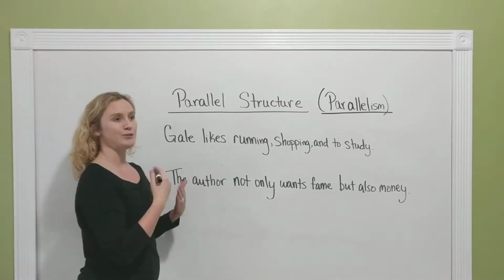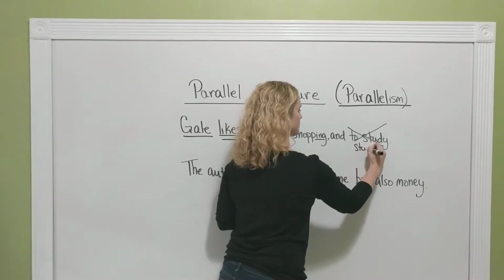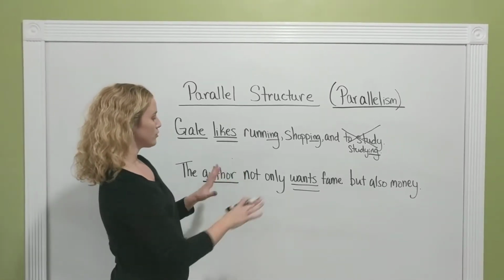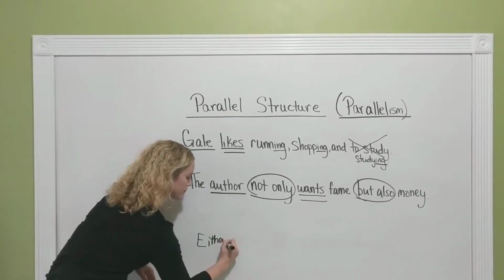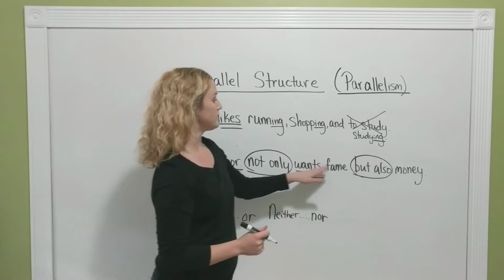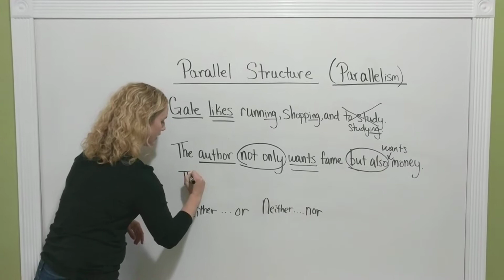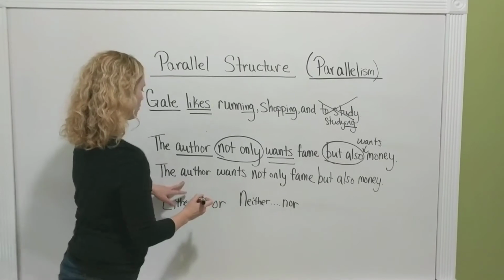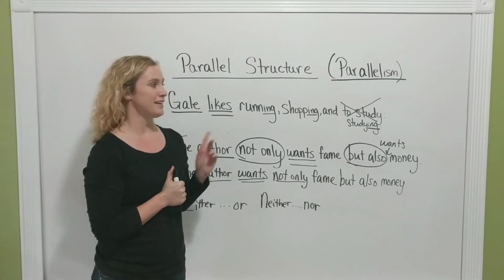The Test Experts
This is a simple lesson on parallel structure.